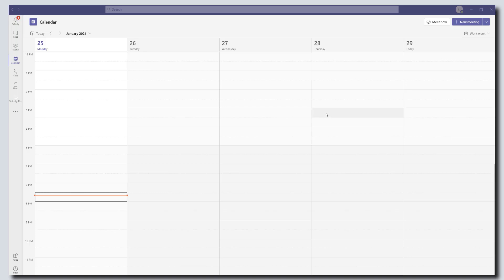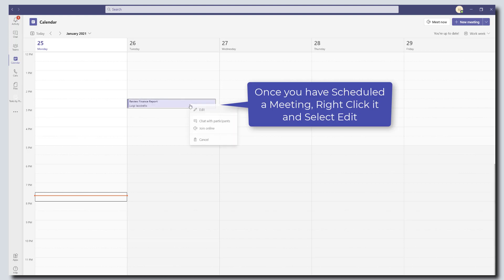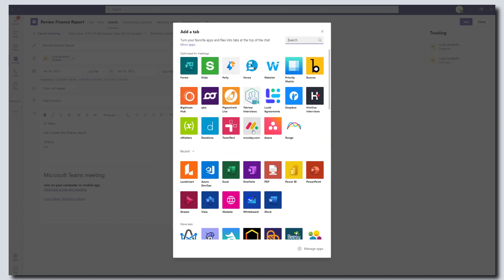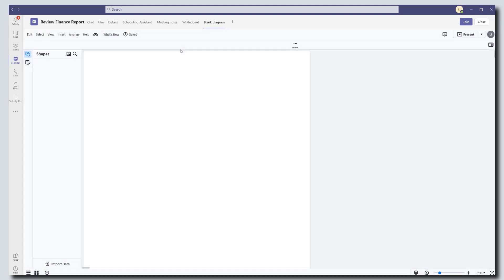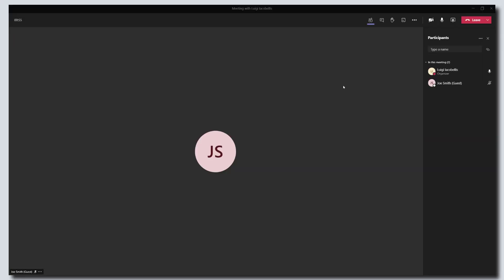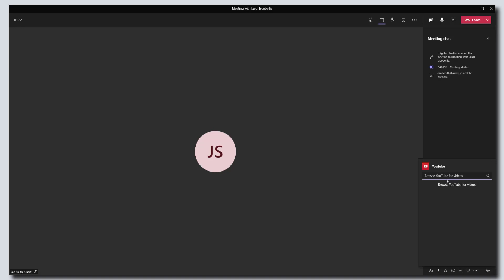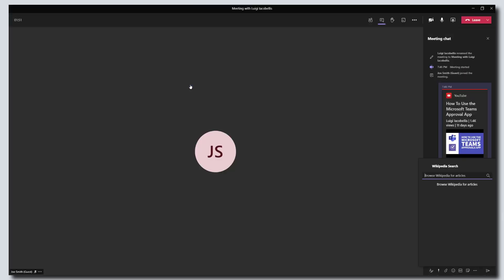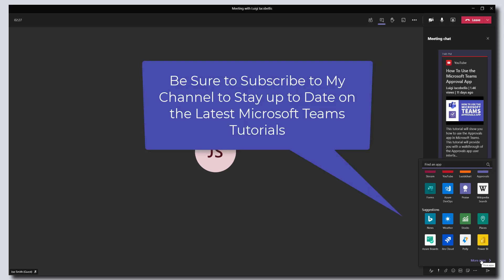How To Add Apps To Meetings in Microsoft Teams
This tutorial is going to show you how to add apps to meetings in Microsoft Teams. Specifically, it will show you how to add apps as tabs when you are scheduling a Microsoft Teams meeting. It will also show you how to add an app as a tab while you are in a Microsoft Teams meeting. Adding apps to Microsoft Teams meetings further enhances the collaboration experience and eliminates the need to leave Microsoft Teams to navigate to other apps and screens.

Timeline
0:30 - How to Add Apps to Meetings When Scheduling the Meeting
2:10 - How to Add Apps to a Meeting During a Meeting